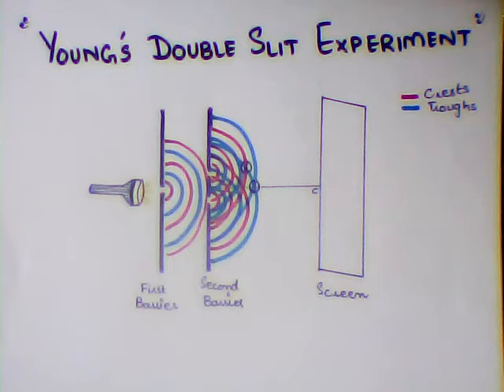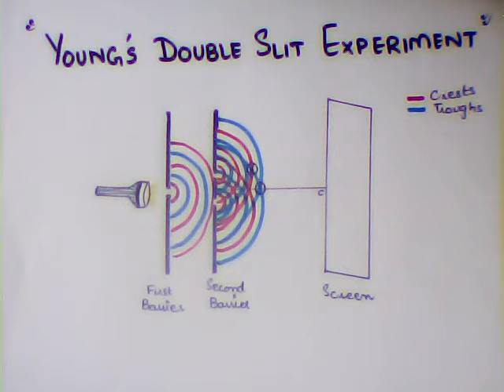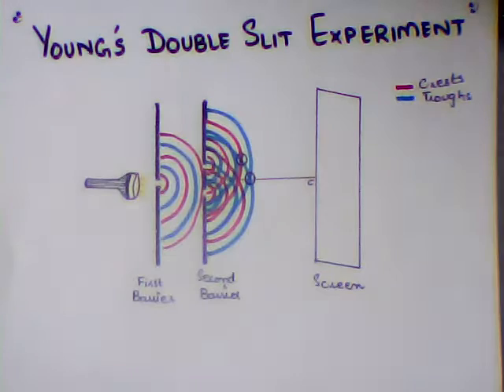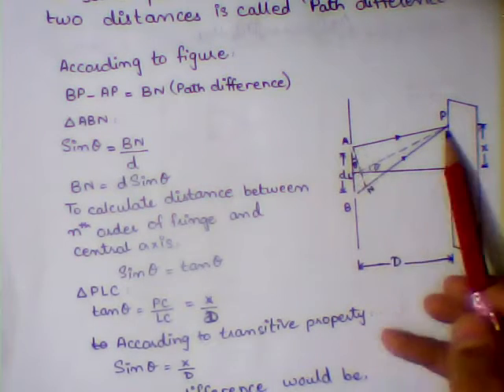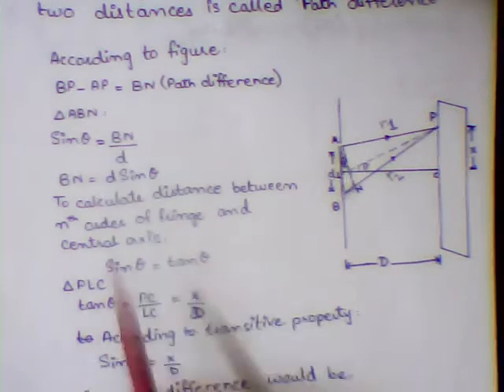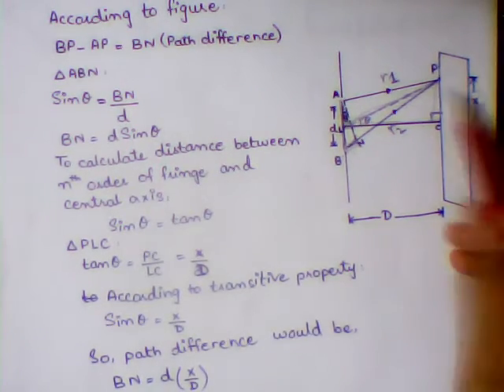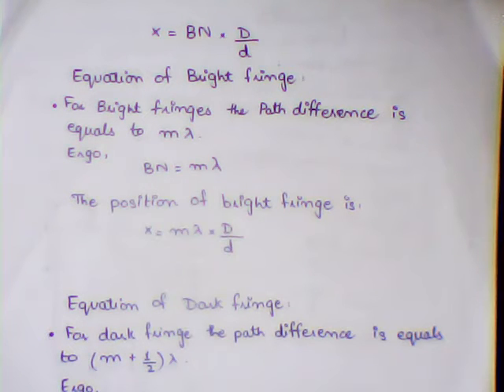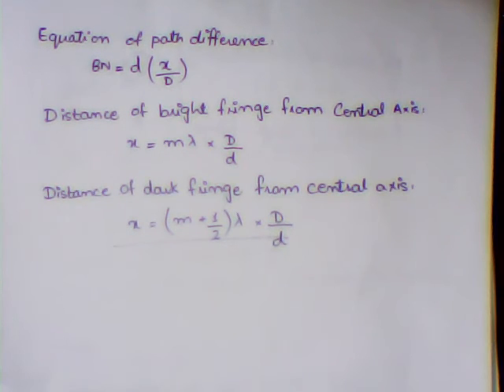Young's Double Slit Experiment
The video explains the basic understanding of Young's Double Slit Experiment and its essential derivations.
SOurces:
Tutor vista and city collegiate and The physics classroom and many more.